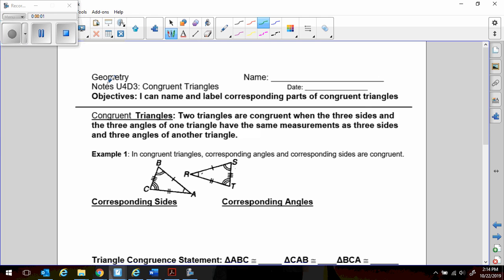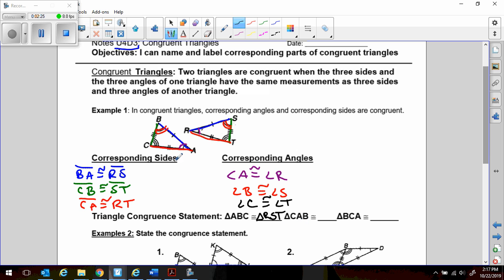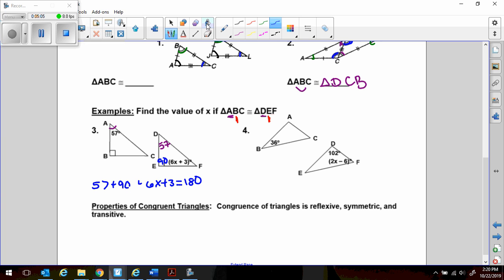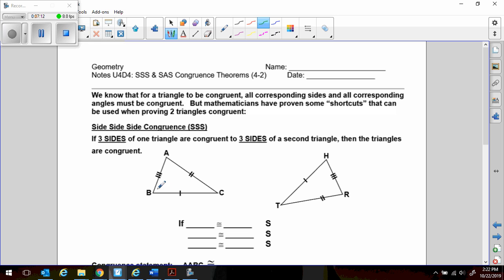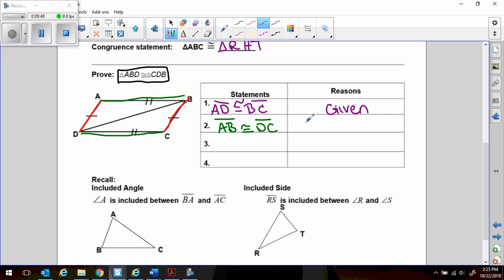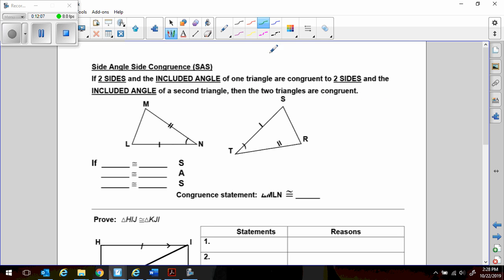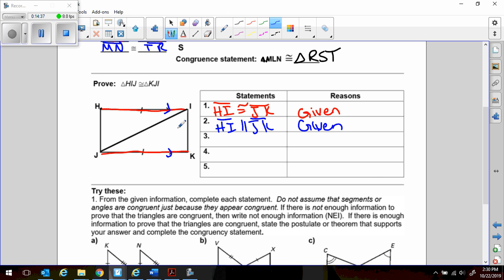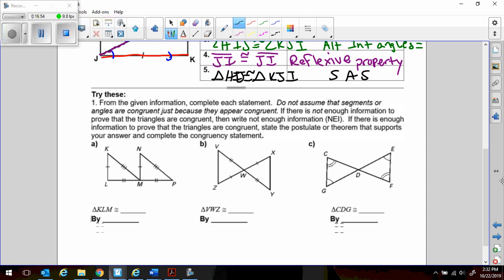U4D3 and 4